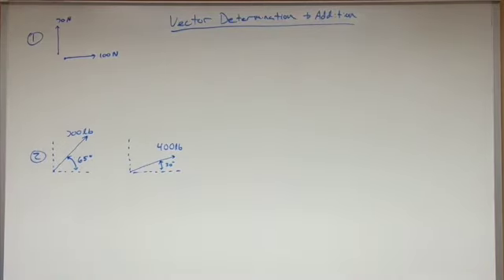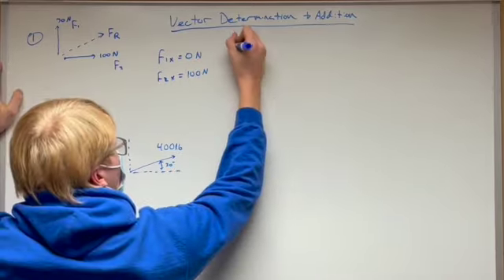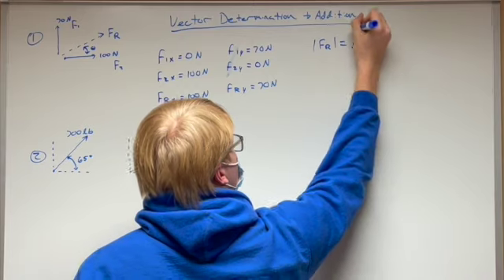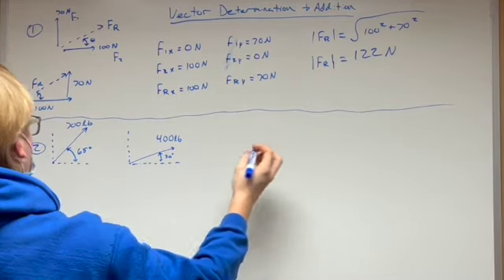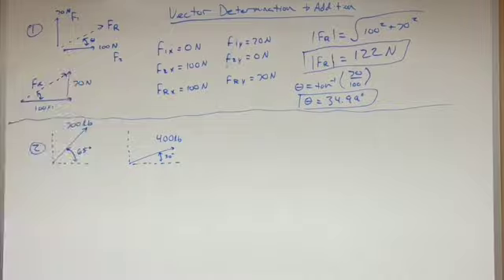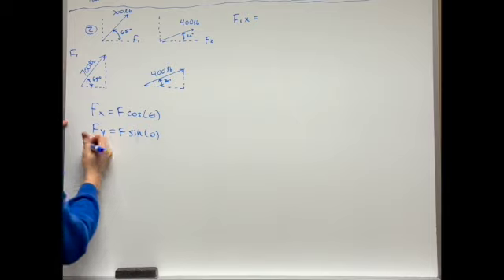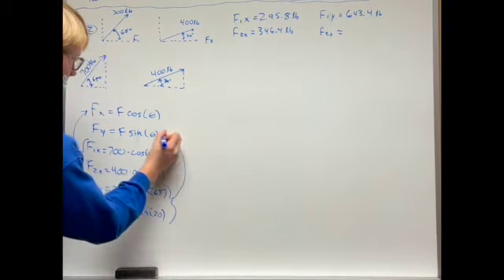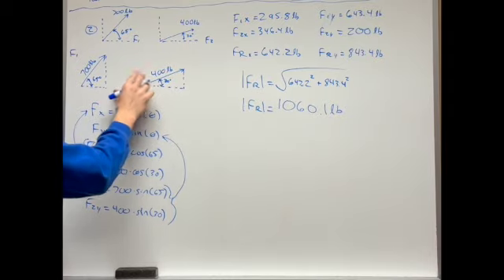1.1 (Pt.1) 2D Vector Determination and Addition - Statics